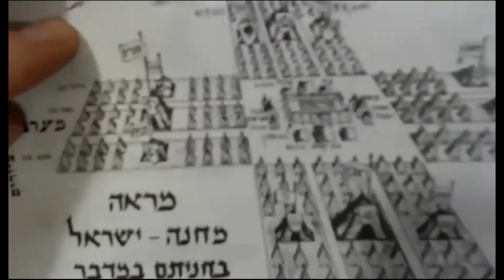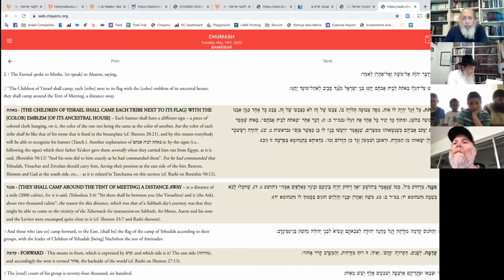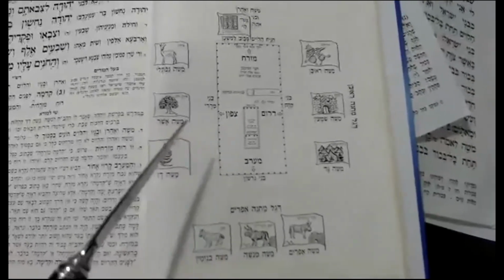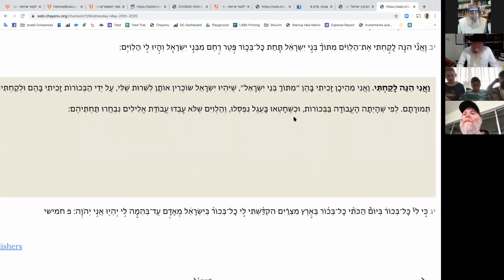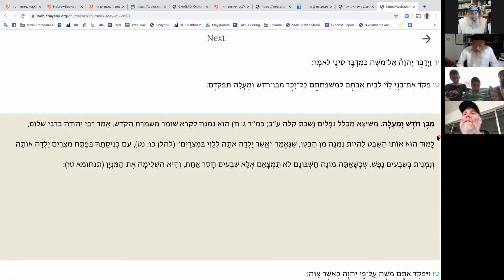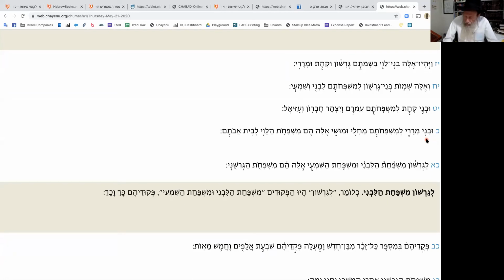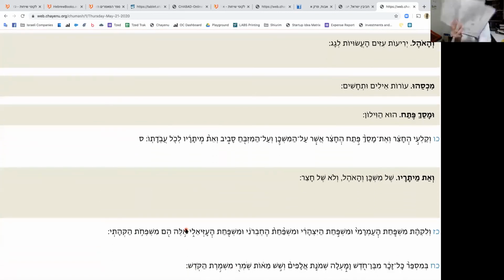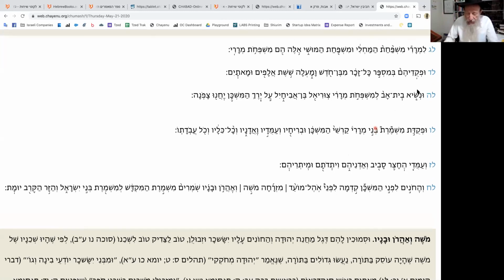Chumash with Rashi Rabbi Tuvia Bolton yeshiva Ohr Tmimim May 19 2020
Join my Zoom Meeting Each Day at 8:15am and 3pm Jerusalem Time The link doesn't change.

Yeshiva Ohr Tmimim is a Chabad Yeshiva in Israel for Engl8ish speaking Jewish young men ages 17 to 23 who want to learn Torah at their own pace but have not yet found the right place.

It's located in Kfar Chabad a quiet, rural, Chassidic village with a population of 5,000 located just 20 minutes' from Tel Aviv and 45 minutes from Jerusalem established by the previous Lubavitcher Rebbe in 1949 a year before his passing to teach and spread Jewish identity throughout Israel till this day.